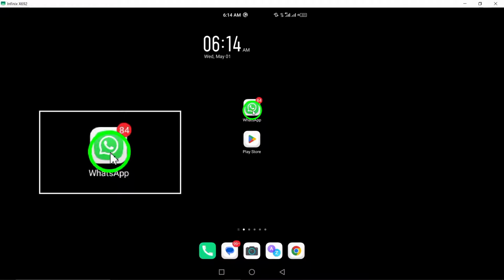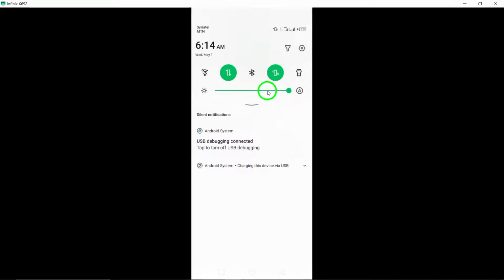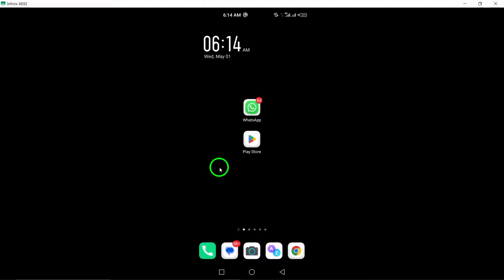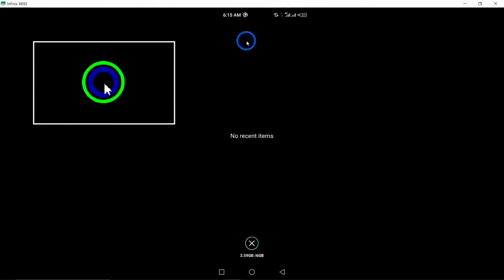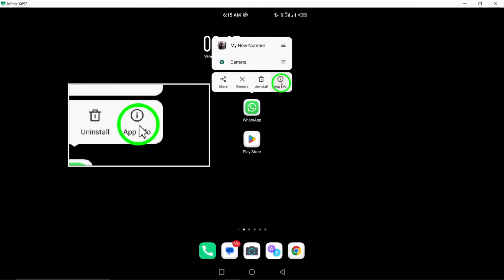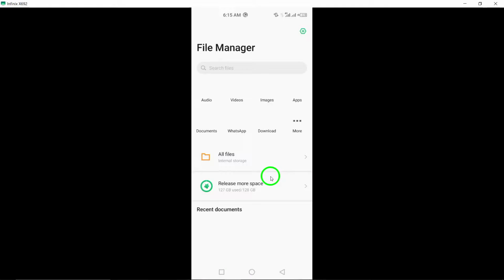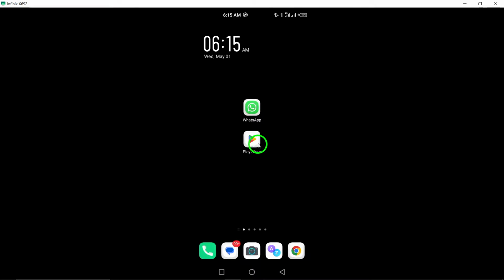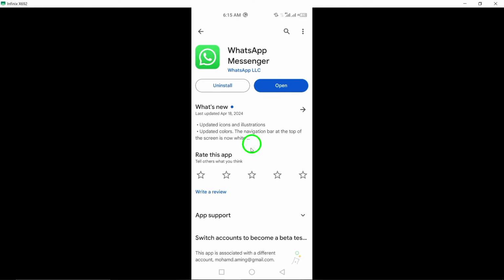How to Fix WhatsApp Camera Problems (Updated)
Learn how to troubleshoot and fix WhatsApp camera problems with our updated tutorial. Follow these top ways to address the issue effectively:

1. Check WhatsApp Camera Permission.
2. Close Background Apps Using the Camera.
3. Force Close WhatsApp.
4. Clear WhatsApp Cache Data.
5. Free Up Storage Space.
6. Update WhatsApp.

Empower yourself with the knowledge to resolve WhatsApp camera issues. Watch the video for step-by-step guidance and expert tips.